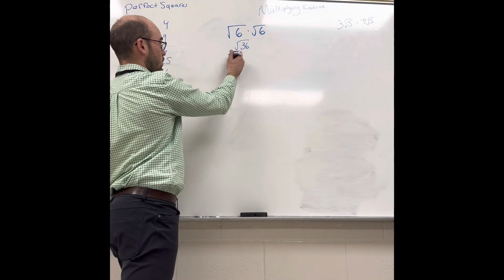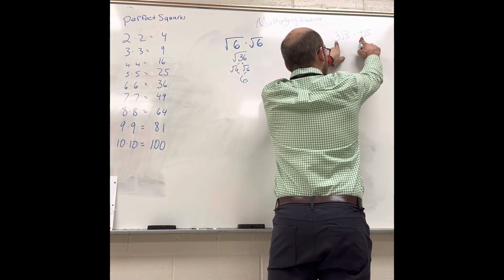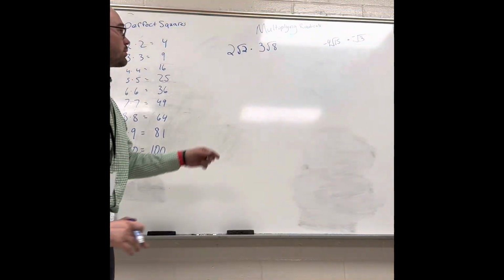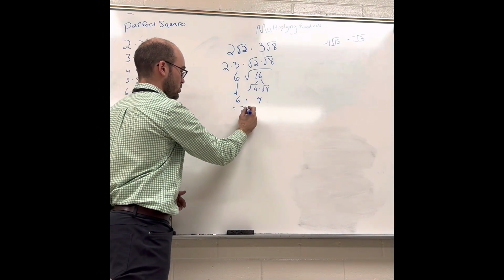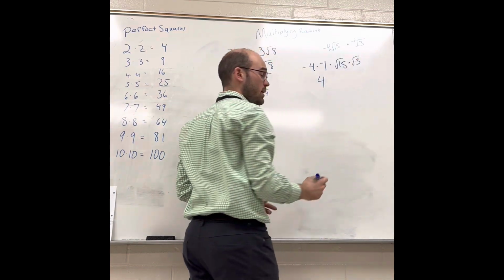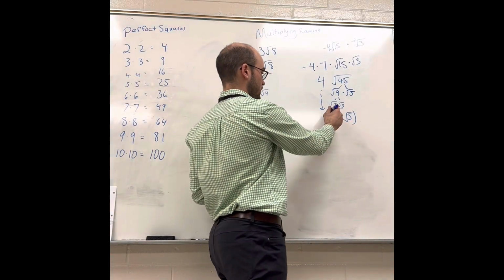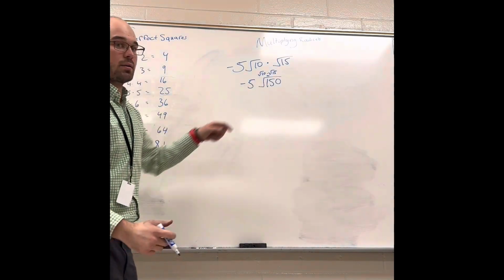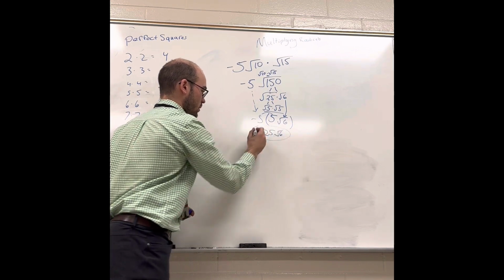Multiplying Radicals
Last Review Video, multiplying Radicals. Not sure why it looks filtered/quality might be low, sorry in advance